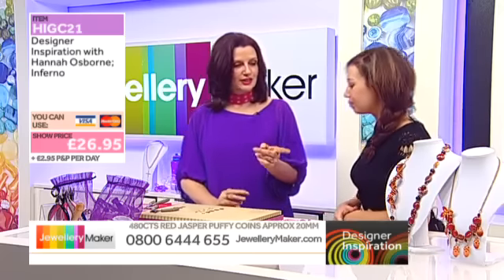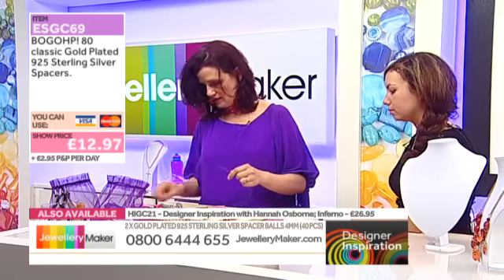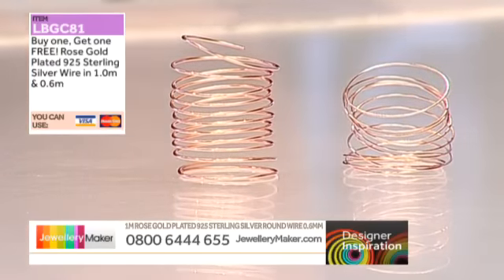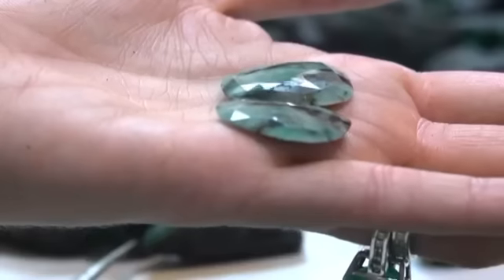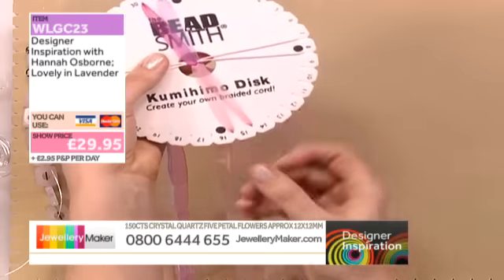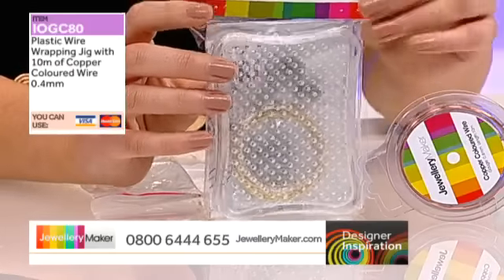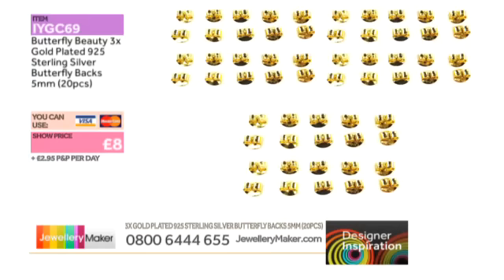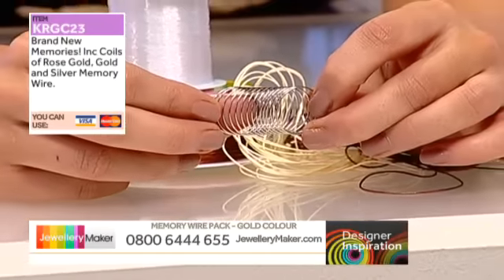Learn How to Make Wirework and Scale Maille Jewellery [Tutorial]: Jewellery Maker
If you'd like to wirework and incorporate these techniques into your jewellery making, watch our latest video tutorial.

Scale Maille is a fantastic product that looks amazing on it's own or incorporated with your wirework jewellery. Hannah shows you how to attach your scales into an effective design you can try at home, as well as using different wirework techniques you can use in other pieces. Hannah will talk you through the different stages, and the tools and equipment you will need to start making your own pieces.

If you'd like to purchase any of the products in the Designer Inspiration show, head over where you can buy the items you need to scale maille and wirework online! Please note that this is a live recording of the Designer Inspiration show on 04/03/14, so some of the products may no longer be available online. If this is the case, call our customer service team on 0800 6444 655, who will be happy to help you find the right product.

We update daily with jewellery making tutorials, new products and amazing jewellery bargains.

Presenter: Becky Redican
Guest Designer: Hannah Osbourne